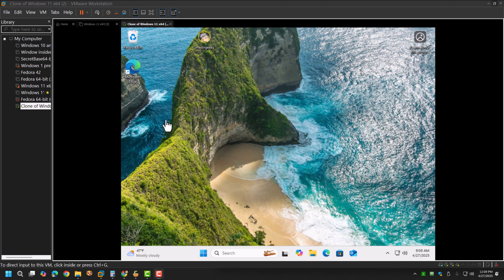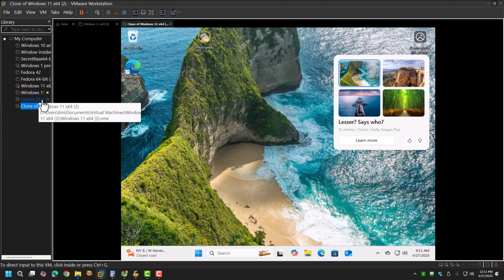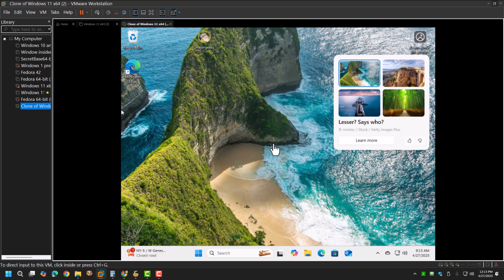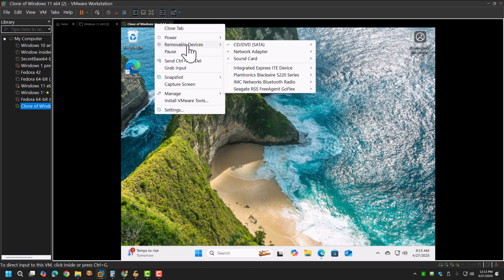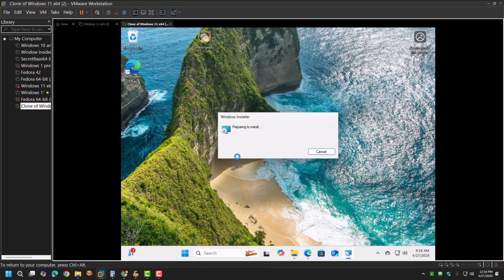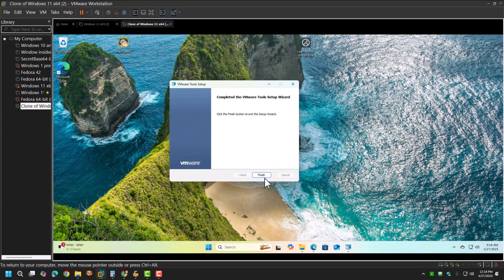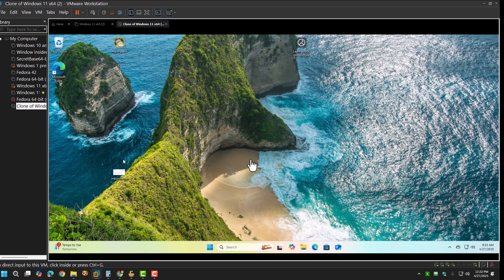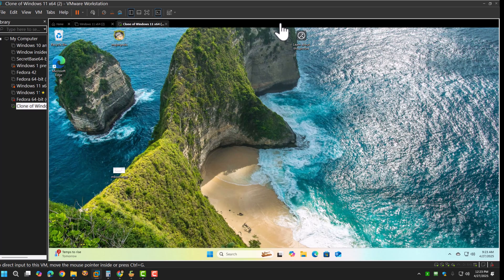Fix VMware Tools Error: "The Update Server Could Not Be Resolved" (Easy Manual Install)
Are you getting the VMware Tools error "The update server could not be resolved. Check your internet settings or contact your system administrator" when trying to update? You're not alone, and it is NOT your internet settings. Broadcom’s update servers have been a mess recently, causing headaches for everyone.

In this video, I’ll show you how to safely download VMware Tools from MajorGeeks.com and install it yourself in just a few minutes. There is no need to wait for Broadcom to fix it—you can get VMware Tools working right now.

If you're stuck with the same update problem, this guide works for VMware Workstation.